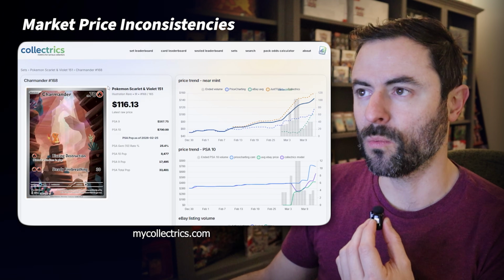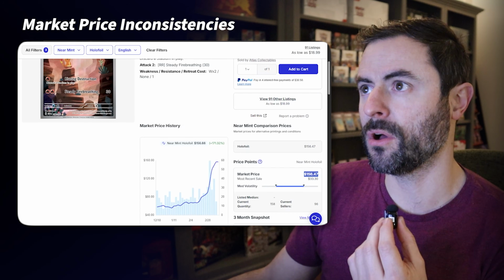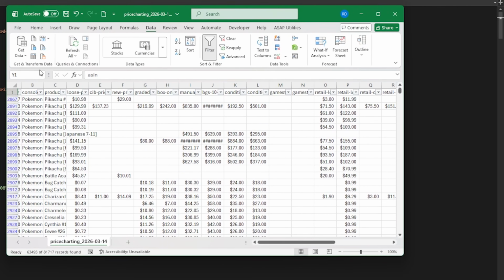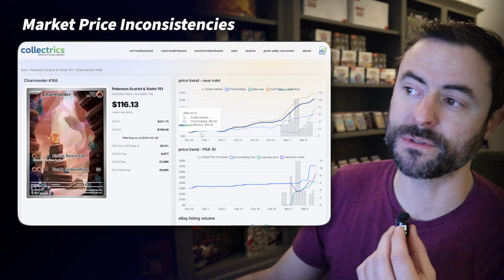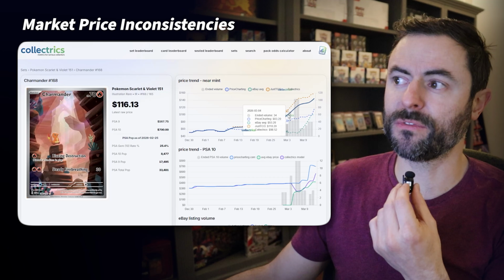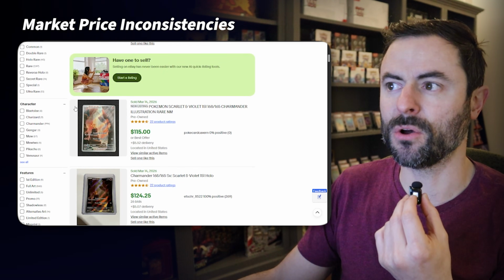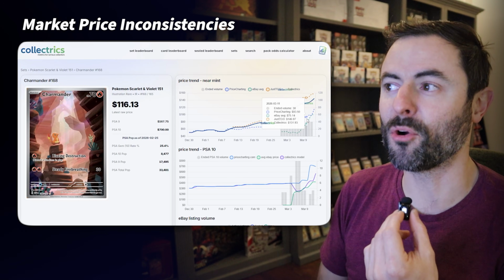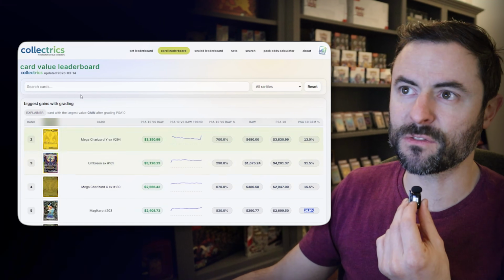Who actually CONTROLS Pokémon card prices? The 151 price surge tells a clear story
The recent surge in prices for Pokémon 151 cards raises an important question: who actually controls Pokémon card prices?

In this video I walk through a data investigation that started while I was analyzing the 151 market and ended up reshaping how pricing works inside my analytics project, Collectrics.

What I discovered is that a large portion of the hobby’s pricing tools ultimately trace back to a single marketplace signal. Many platforms reference the same identifiers and pricing feeds, which means that relatively small numbers of sales can ripple through the entire ecosystem of price trackers.

Using real sales data, I compare how different sources respond to market movement, including TCGplayer-driven feeds, PriceCharting, and broader marketplaces like eBay. The differences between these signals can be dramatic, especially when prices start rising quickly.

This led me to rethink how a pricing model should behave. Instead of relying heavily on one source, I’m building a system that blends multiple datasets, applies guardrails to sudden spikes, and weighs sales volume more carefully to reduce noisy signals.

This video is a behind-the-scenes look at that process and the ideas shaping the future of Collectrics.

If you enjoy digging into the data side of the hobby, you might find this interesting.

Let me know what you think about I'm looking for all feedback and suggestions. Thanks!